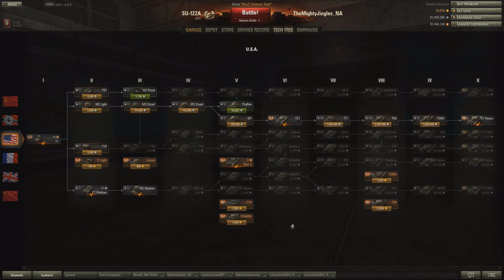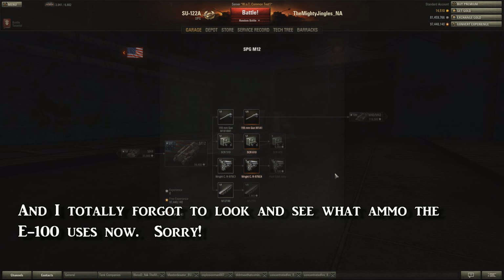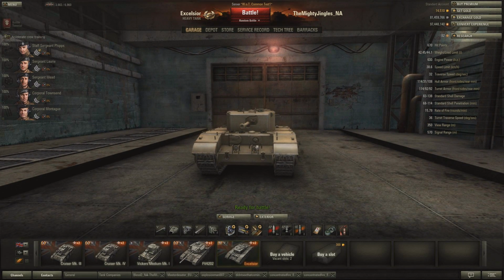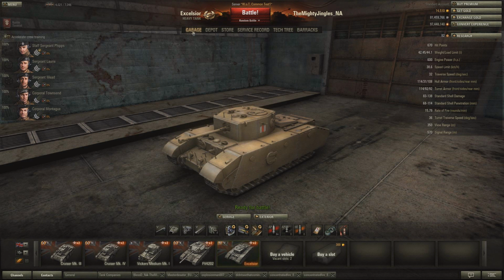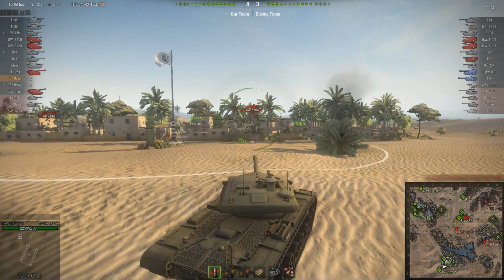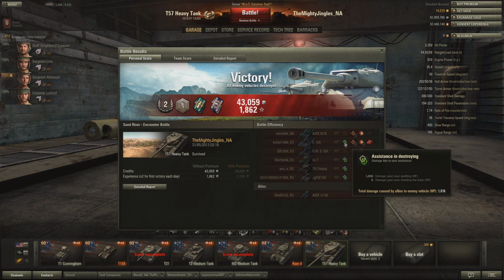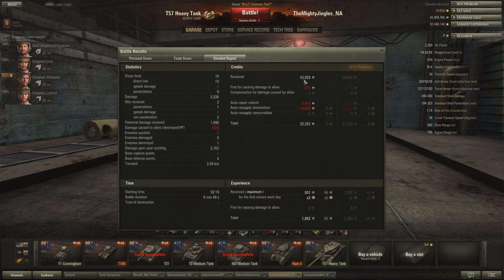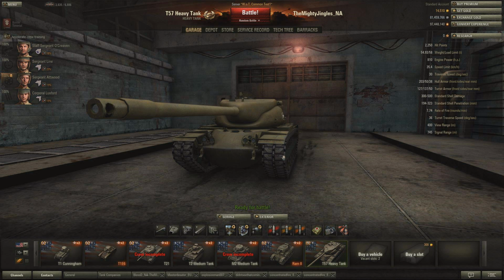World of Tanks - Patch 8.6 Preview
ARTILLERY!  Hit the dirt!